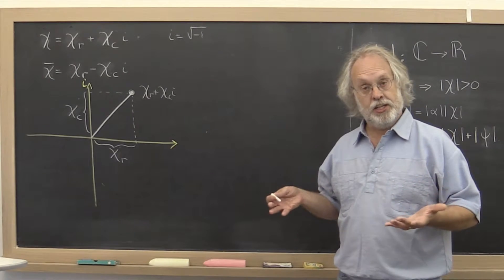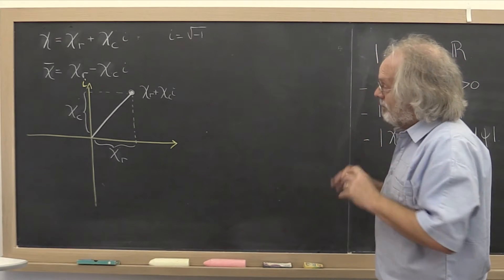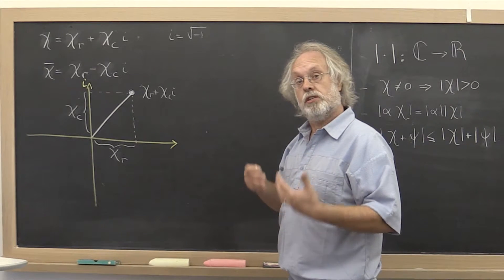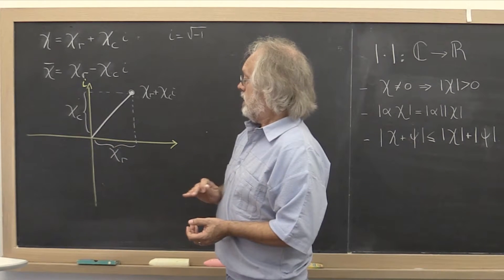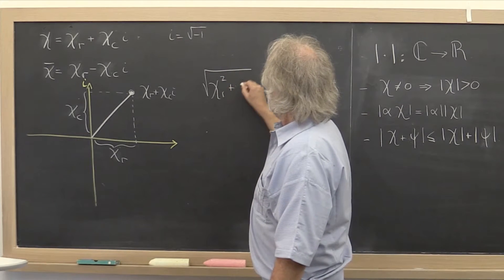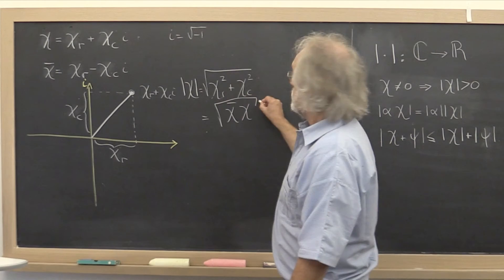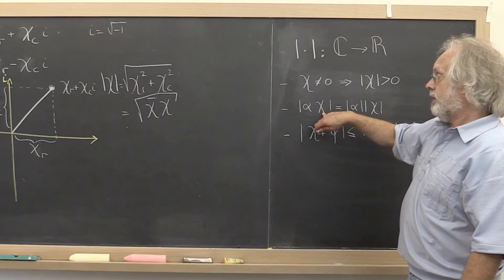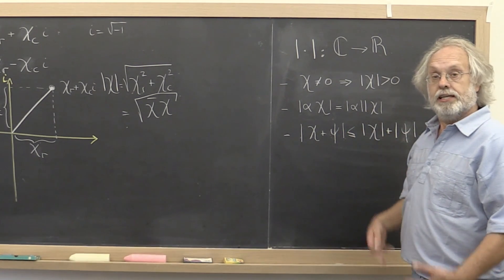01.2.1 Absolute value